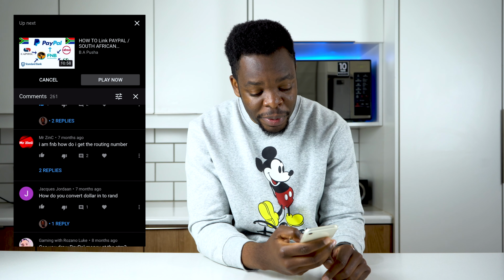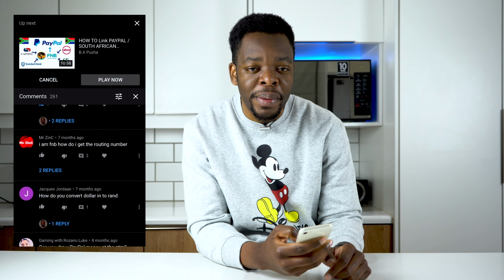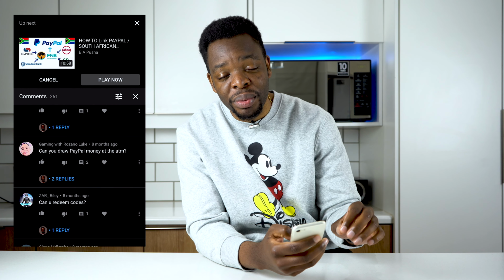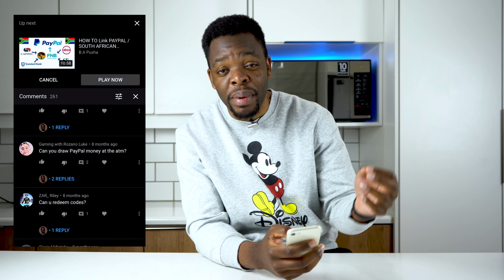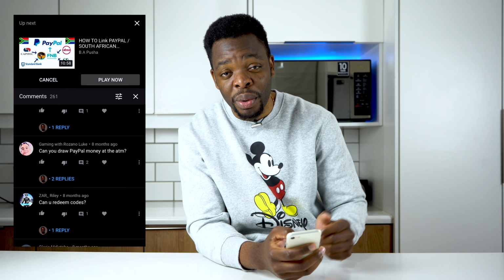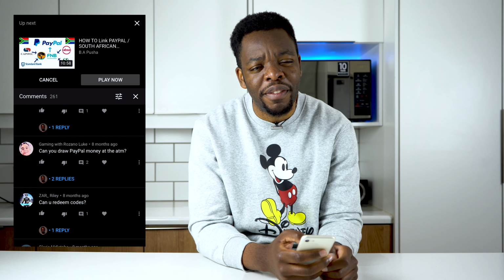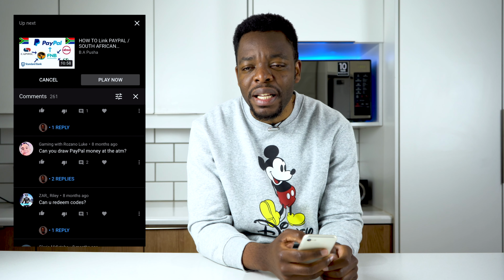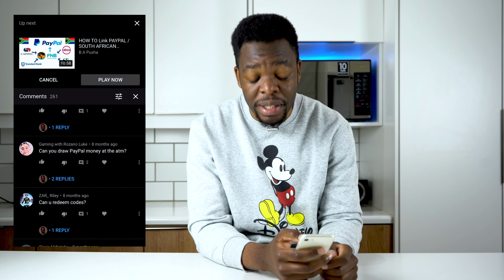How to register for Paypal in South Africa (Q&A)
Just answering some of your questions surrounding Paypal in South Africa.

Pedro Muanza
Bruma
2026
Johannesburg
Gauteng
South Africa